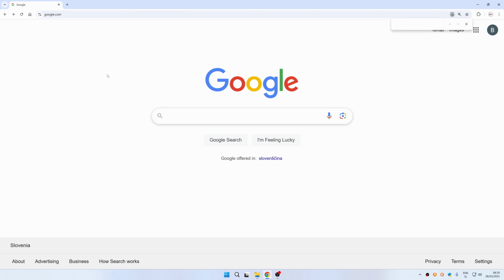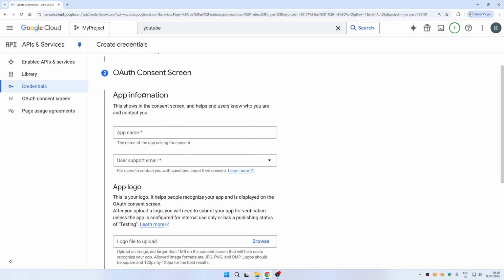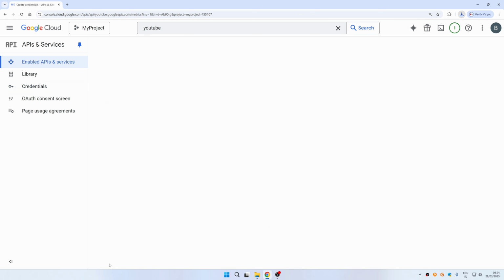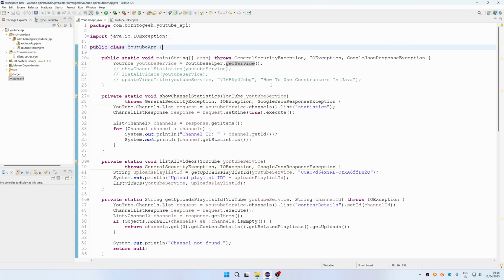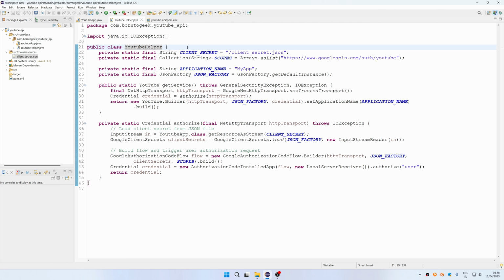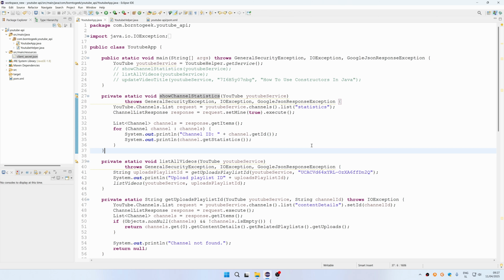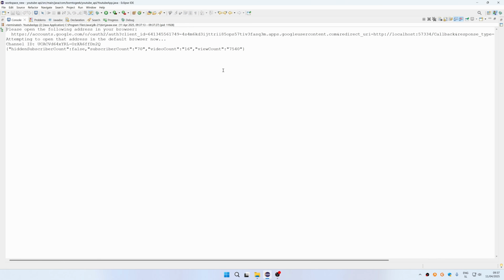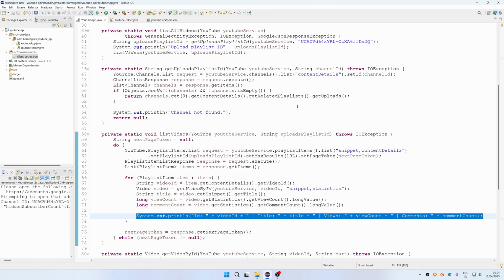How To Change THIS Title Programmatically (in Java)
In this video you will learn how to use YouTube Data API in Java for:
- viewing your channel statistics
- listing all of your videos
- changing any video title (and description)

Timeline:
0:00 Intro
0:17 Project setup in Google Cloud console
1:05 Credentials setup in Google Cloud console
2:35 Adding test users in Google Cloud console
3:33 Java project overview
3:44 Java project dependencies (Maven)
4:08 Client secret JSON file
4:27 YouTube authorization helper class
5:18 YouTube main class
5:47 Showing channel statistics
7:01 Listing all videos
8:07 Changing video title